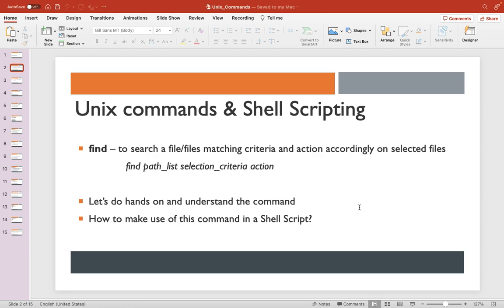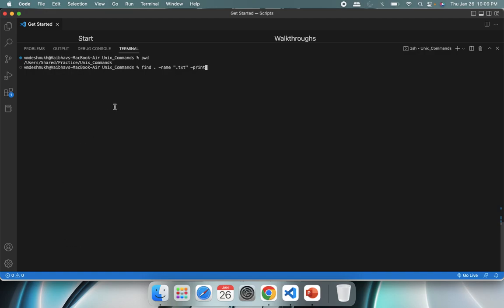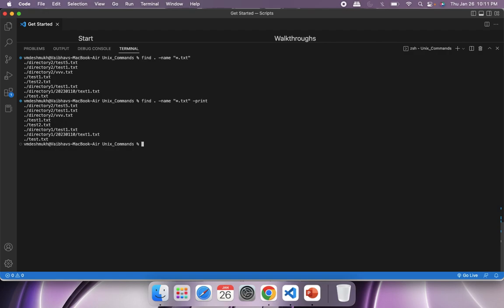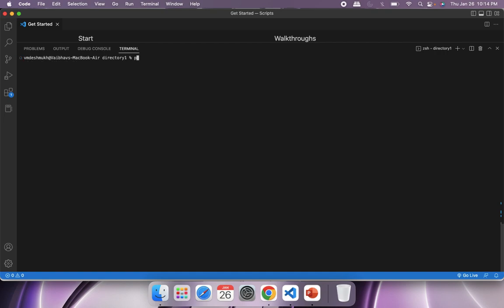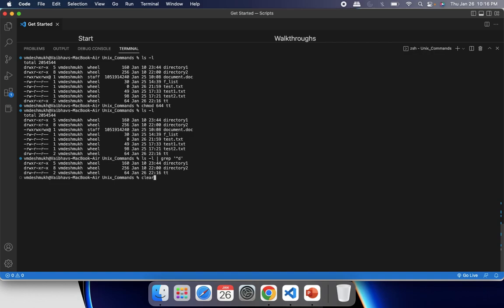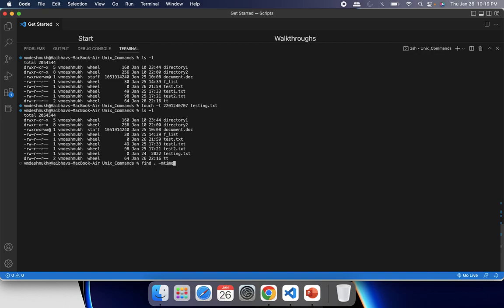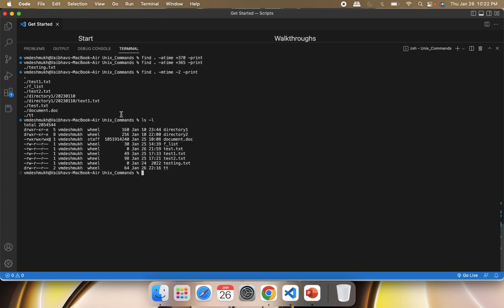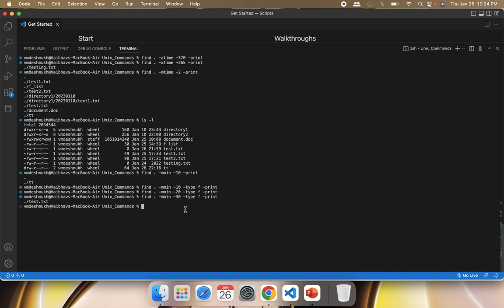Unix Find Command Execution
GitHub Link for Shell Scripts